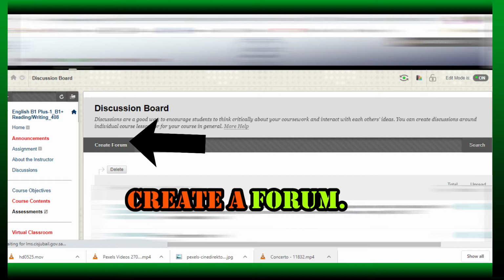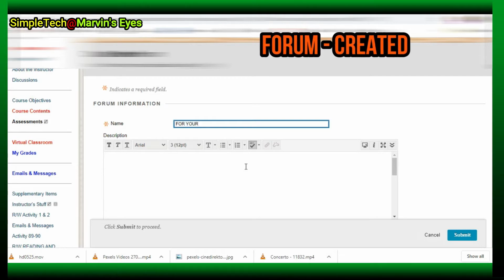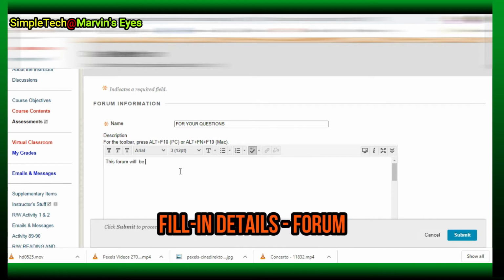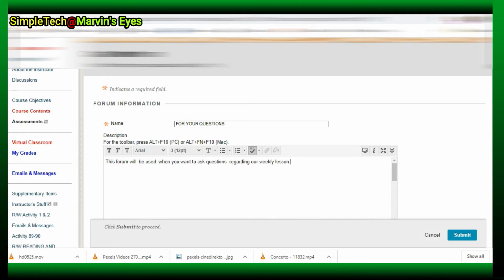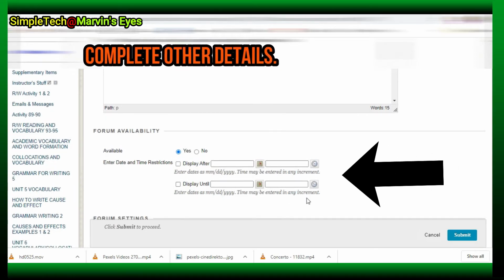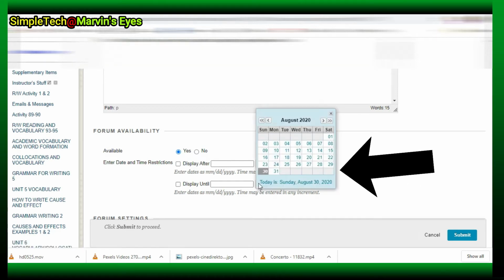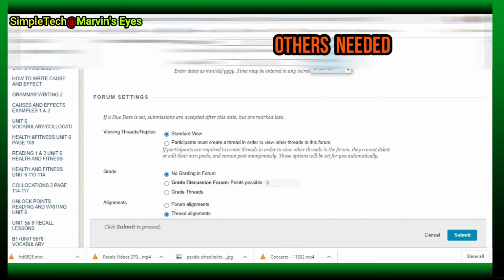HOW TO USE BLACKBOARD LEARNING MANAGEMENT SYSTEM: DISCUSSION BOARD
Marvin's eyes  SimpleTech features h Blackboard LMS- on how to use the discussion board in an online class.